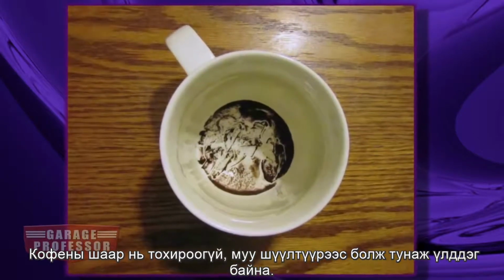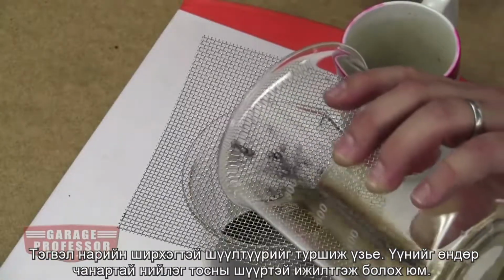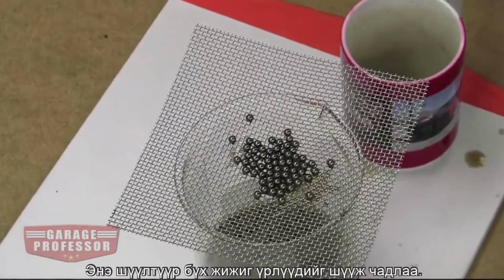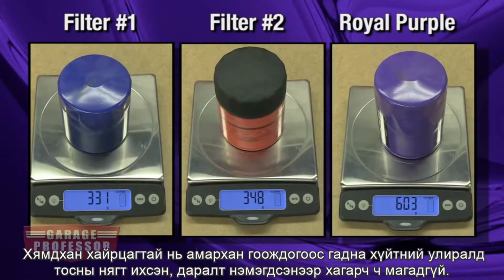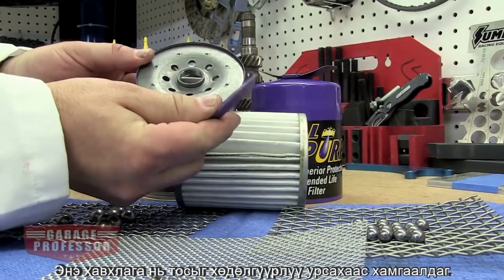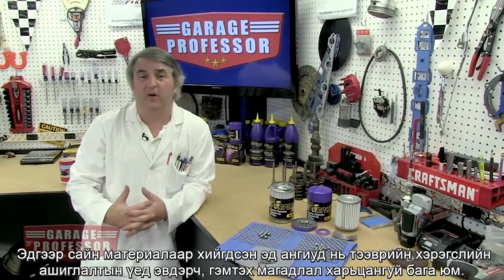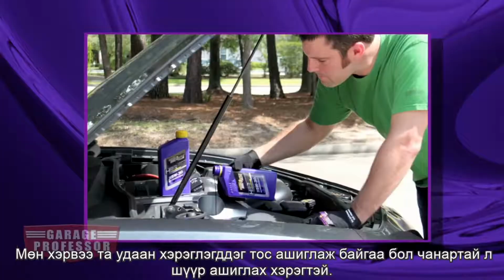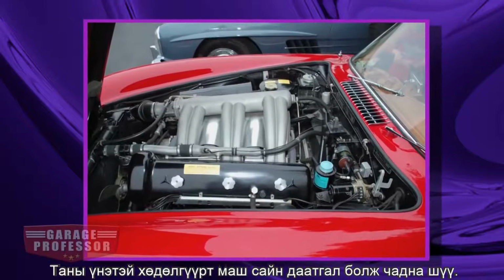oil filter 1